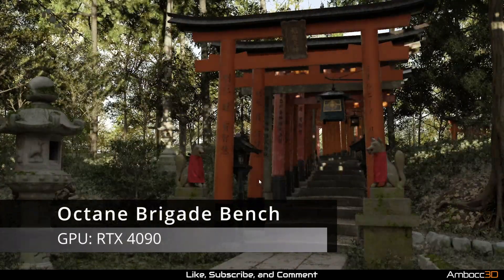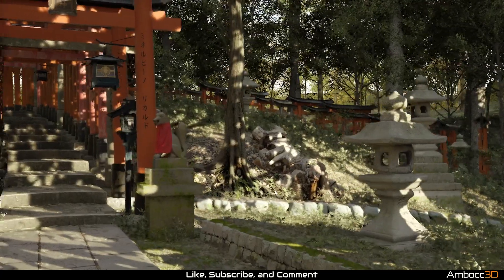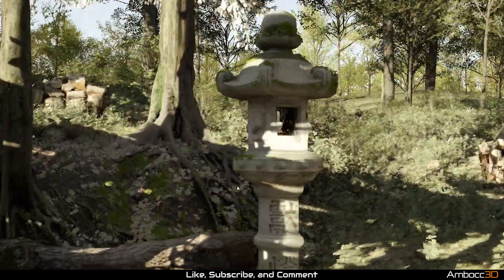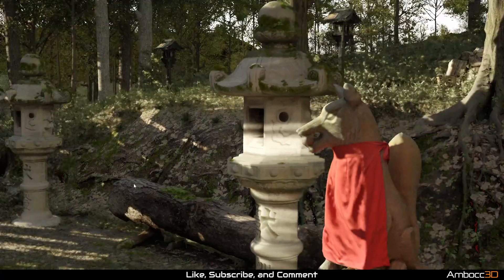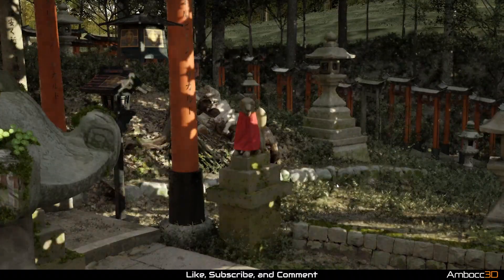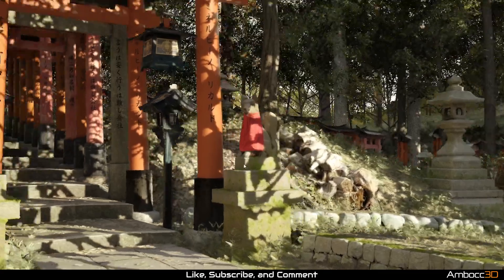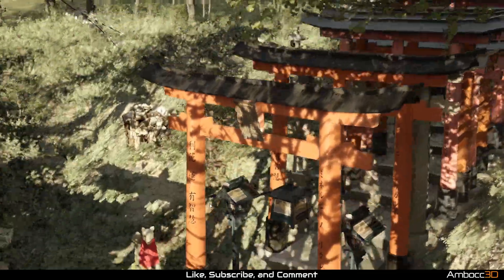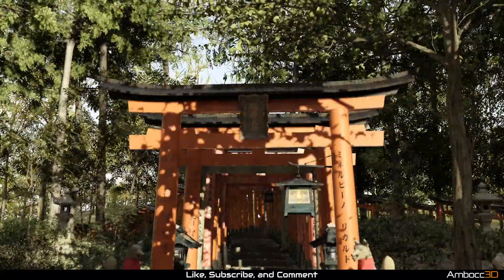Octane Brigade Bench | Nvidia RTX 4090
This is Brigade Bench 2023 running on an Nvidia RTX 4090. This video shows the performance of a real-time pathtracing (extension of raytracing) engine.

What is Brigade?

Brigade™ is a real-time rendering engine for video games. It uses path tracing to render images as opposed to rasterization like most other 3D game rendering engines. Path tracing is an extension of the ray tracing algorithm. It simulates many light paths per pixel and takes the average value to calculate the final color of each pixel. Whenever a ray hits a surface, a new ray is traced from that hitpoint in a random direction until the maximum path depth is reached or until a Russian roulette-like mechanism kills the ray. As a result, Brigade is able to produce effects like diffuse color bleeding, glossy (blurry) reflections, soft shadows, real area lights, true depth of field, and much more. With other engines, path tracing takes hours to render accurate environments or objects. In fact, in a well-documented case, it took nearly 22 hours to render a few seconds of ray-traced crystal balls moving around a table. Brigade can take motion-captured characters in an environment with path traced lighting and real-time shadow casting and render it in real-time at 30-60 fps.

With Brigade, artists and game developers can design without rendering restrictions. There is no need for hacks, pre-bake maps or cheats.

Octane Render